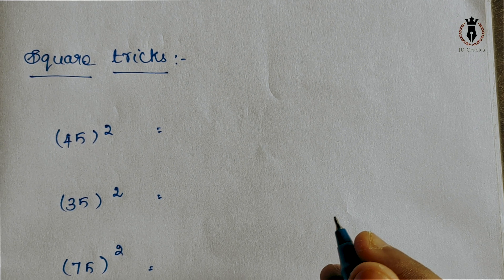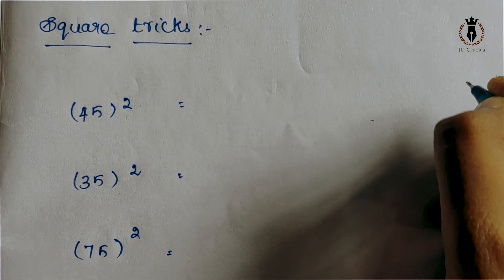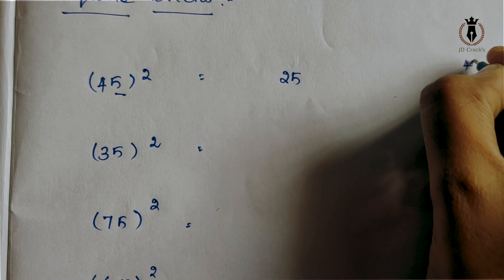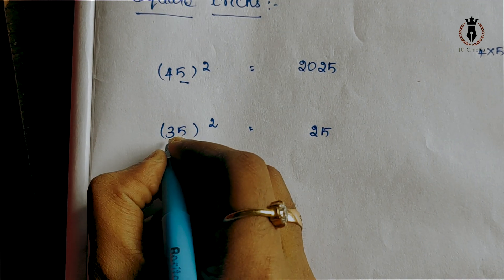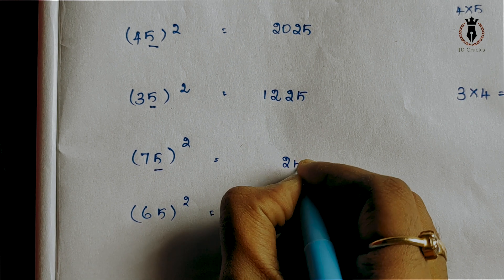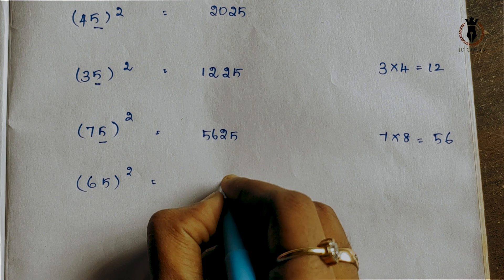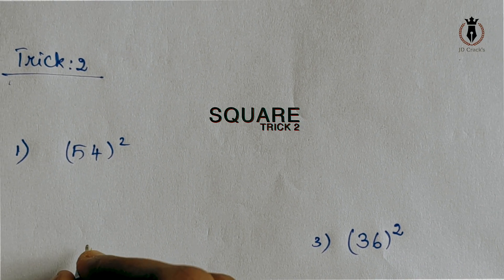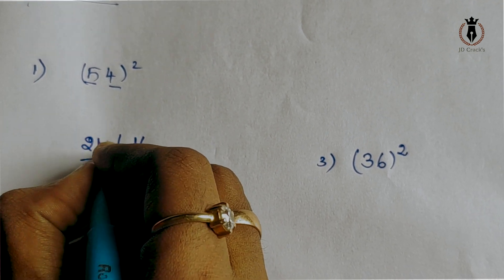Math Cracks|Square Tricks|Aptitude|Competitive Exams|JD Cracks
“Mathematics expresses values that reflect the cosmos, including orderliness, balance, harmony, logic, and abstract beauty.”